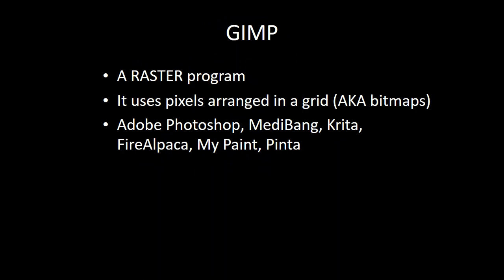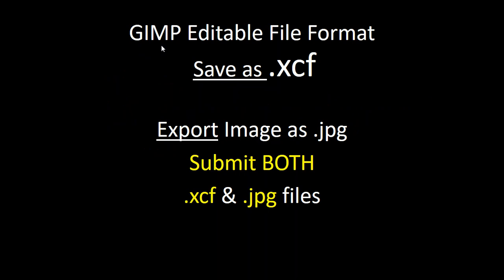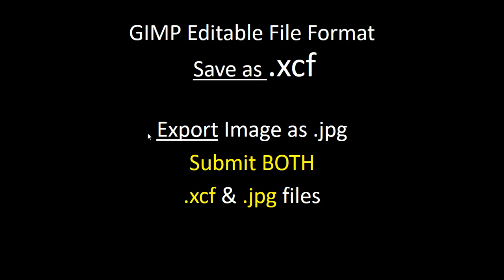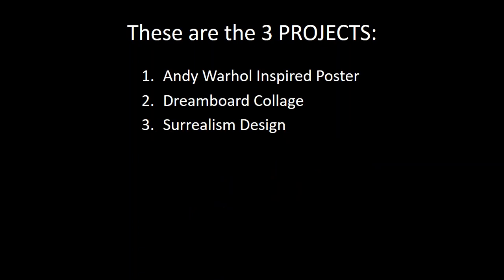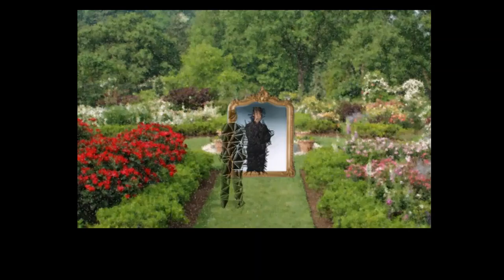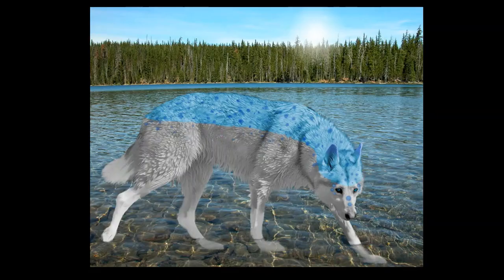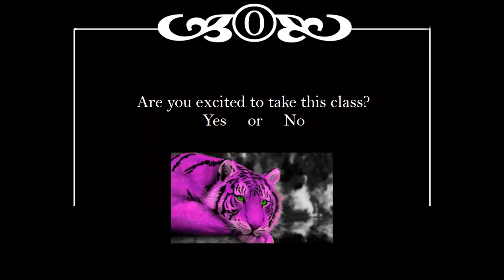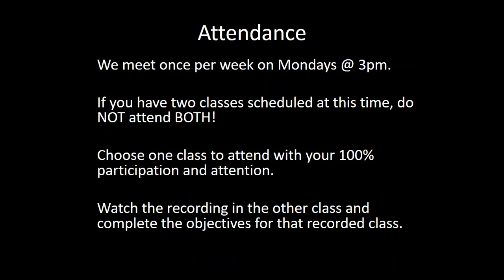Girot Image Design Orientation B2